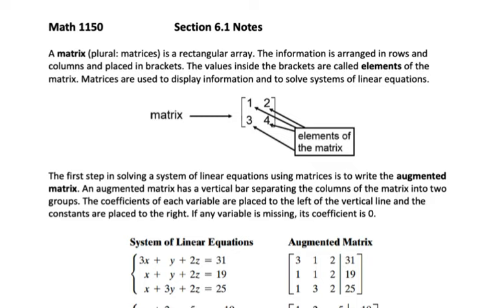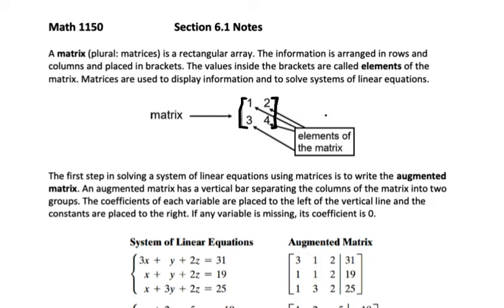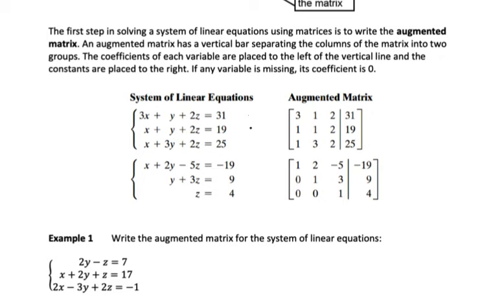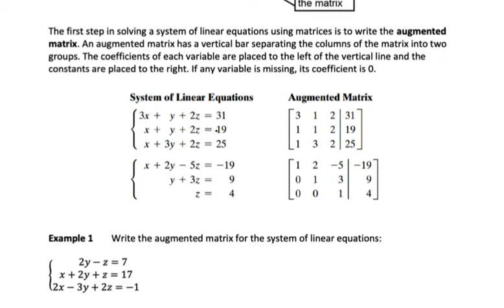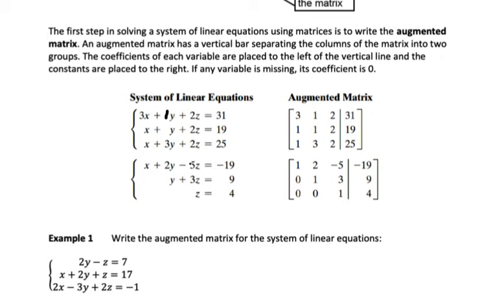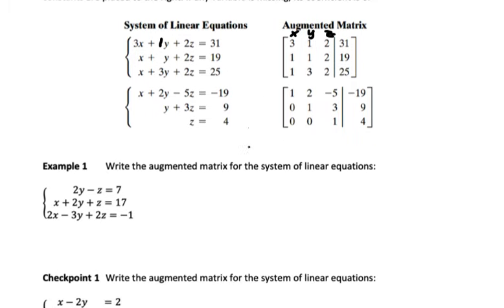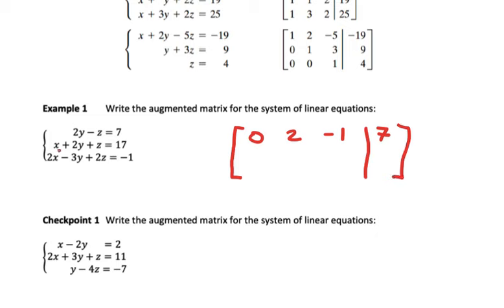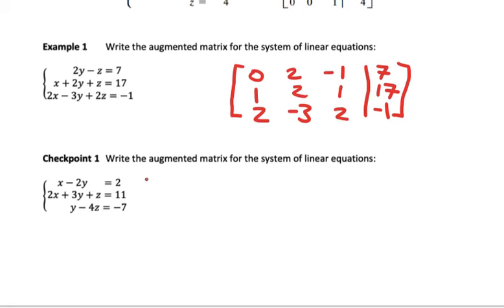Section 6.1 Part 1